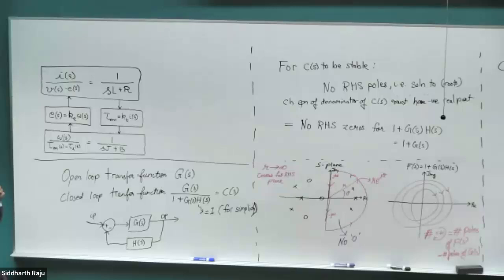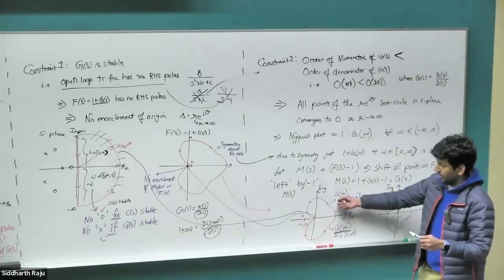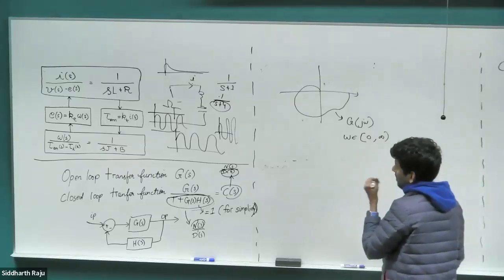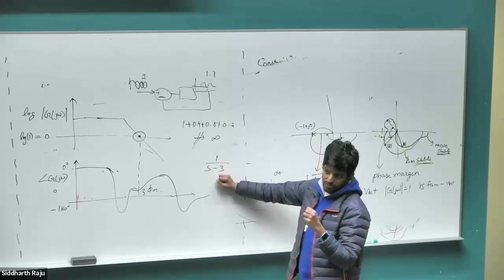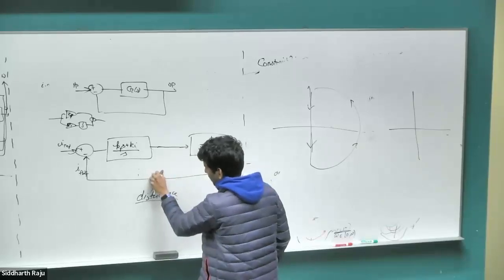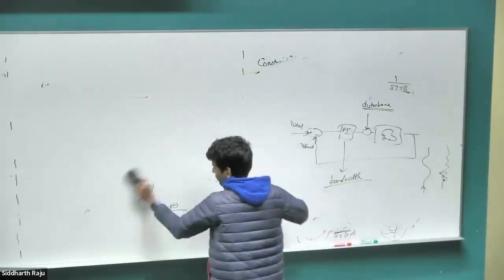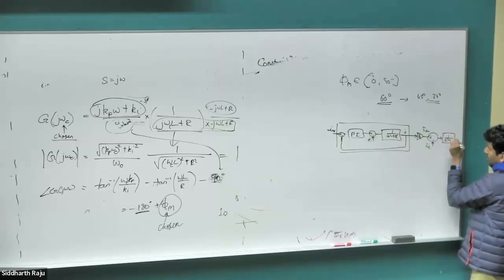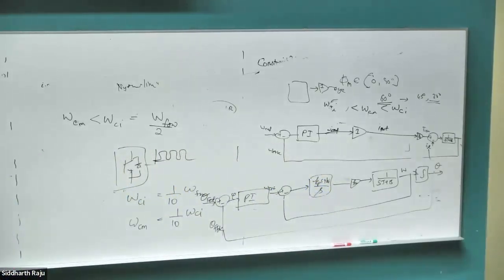Lecture 18 - Control of DC motor torque, speed, and position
This lecture begins with a review of the Nyquist stability criterion and the use of phase margin as a quantitative measure of system stability. These concepts provide the foundation for controller design in dynamic systems.
The focus then shifts to the control of DC motor torque (current), speed, and position using a PI controller. The process of selecting PI controller gains is explored in detail, with an emphasis on achieving a desired phase margin and bandwidth to ensure both stability and responsive performance across different control objectives.